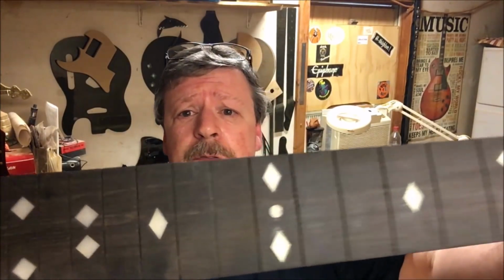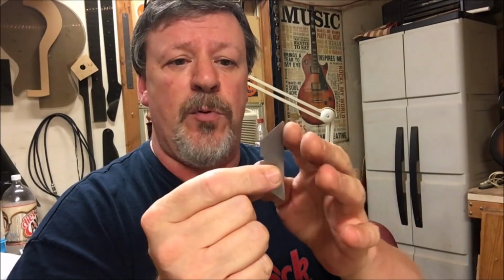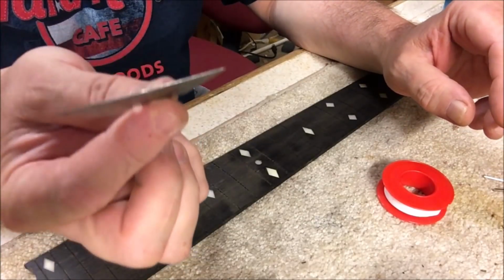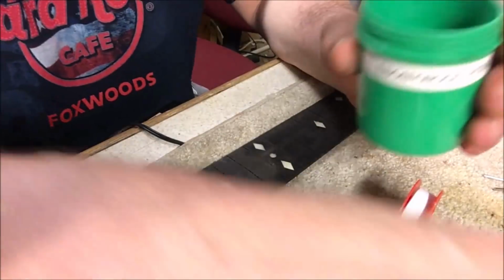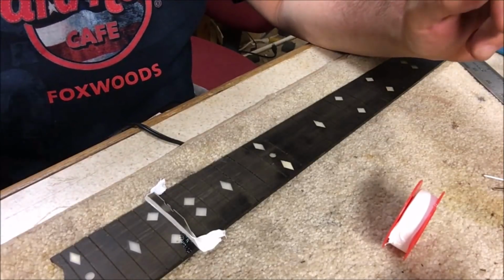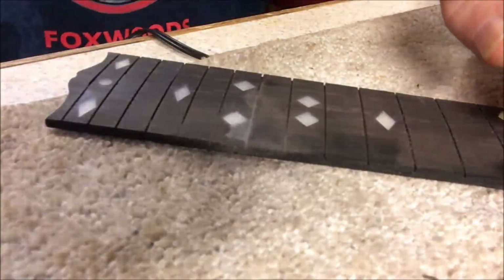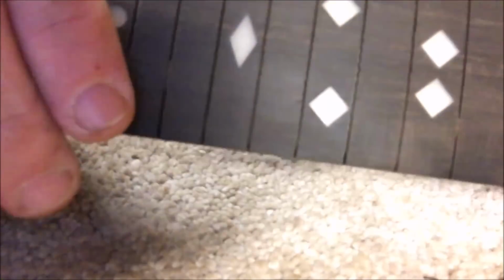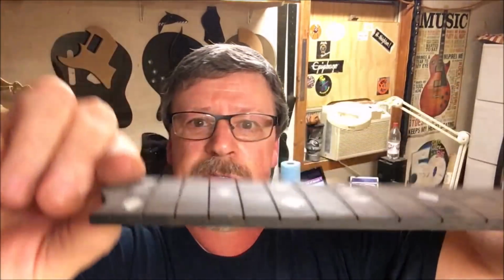Luthier's Tips & Tricks #29, Repairing fretboard chip out